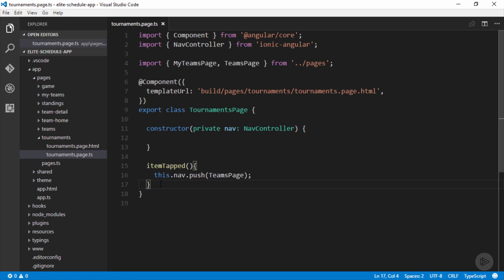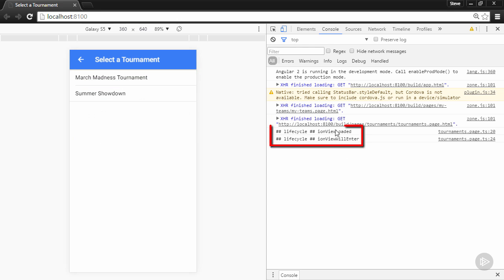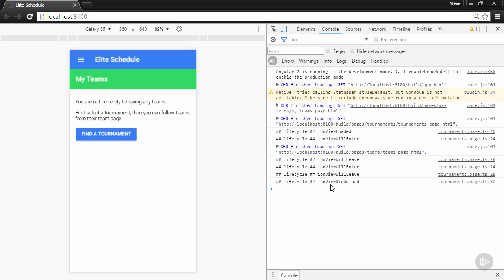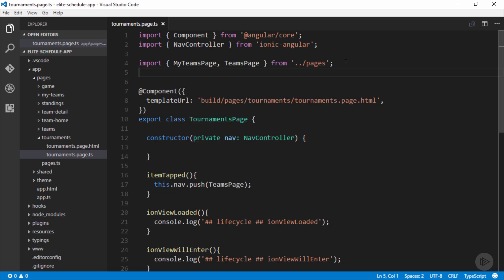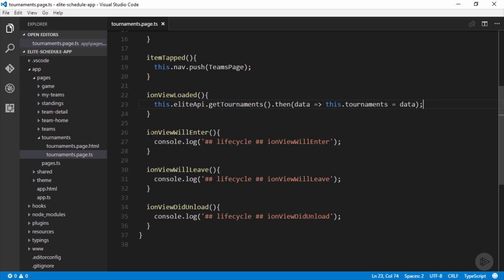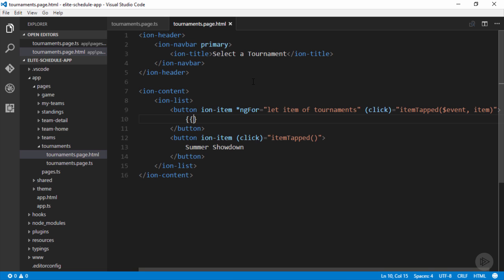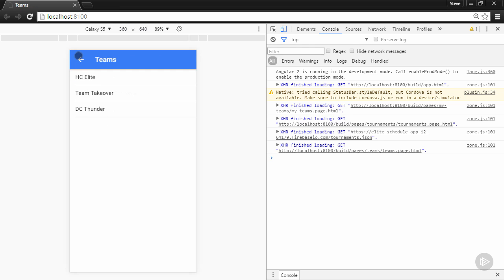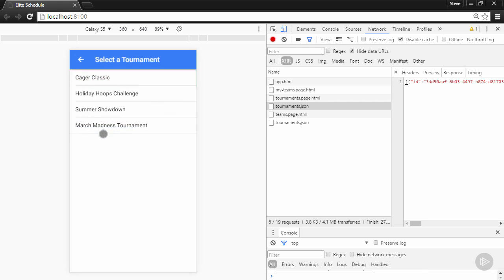Ionic tutorials 2 28 Load Data Within Lifecycle